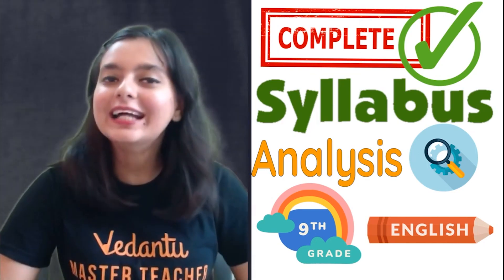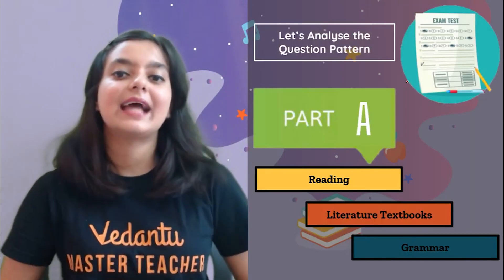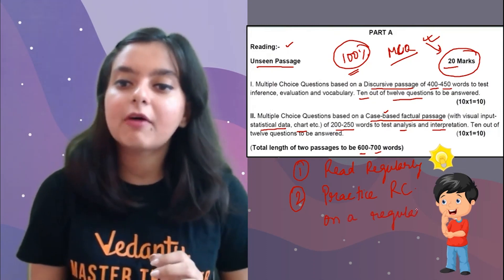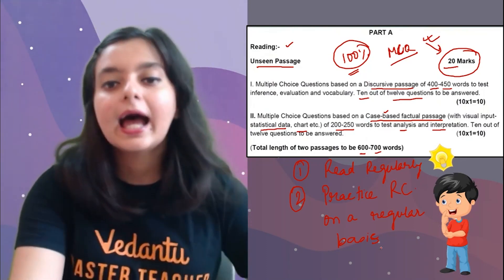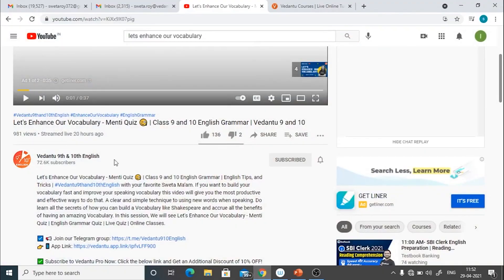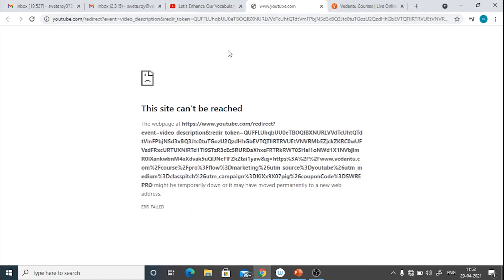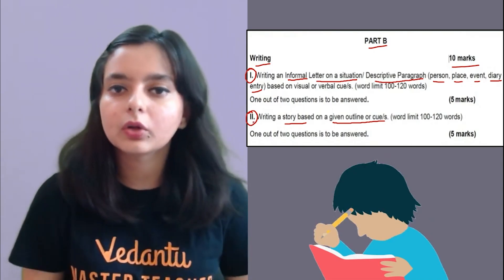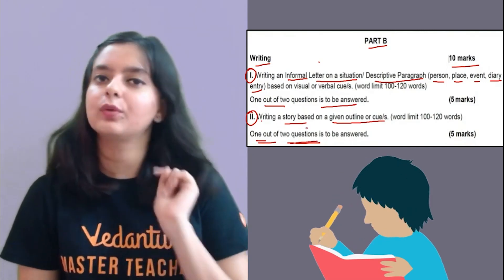Complete Syllabus Analysis for CBSE 9th Grade | Sweta Ma’am | Vedantu 9 And 10 English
Benefits of buying a PRO Subscription: 👇
✿ Get full access to Structured long term course, Chapter wise micro-courses
 and Revision course before the exam

The Vedantu online class will help you make a strategy to decode the concept, learn every detail of today’s Session about Complete syllabus analysis for CBSE 9th Grade | Online Classes | CBSE Syllabus For Class 9 | Vedantu 9 And 10 English.

➡️ Topics Covered in this Session:
♦ Complete Syllabus Analysis for CBSE 9th Grade
♦ CBSE Syllabus For Class 9th Information
♦ Online Learning
♦ Vedantu 9 And 10 English

We hope your visit to Vedantu 9th & 10th English “Complete syllabus analysis for CBSE 9th Grade” brings you a greater love ❤️ of Studies.

Let us know your doubts and what you think 🤔 about today’s topic “Complete syllabus analysis for CBSE 9th Grade”, please comment in the below 👇 section, we will respond and solve your doubts ASAP.

Thanks for your support in the “Must Watch..! Complete syllabus analysis for CBSE 9th Grade | Sweta Ma'am” session Vedans!! See you in the next surprising session.